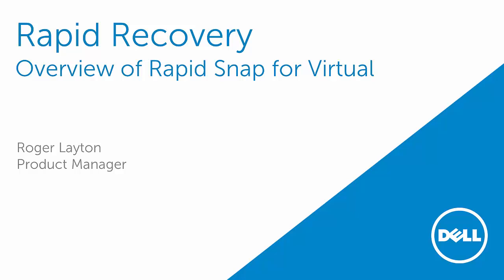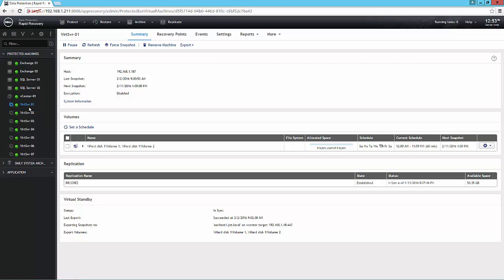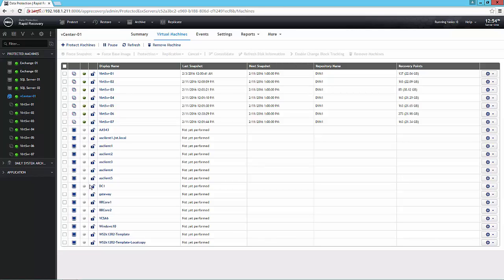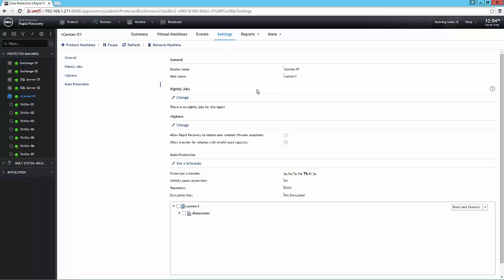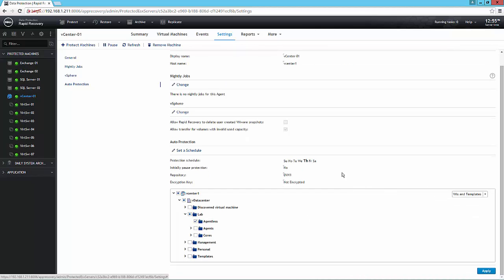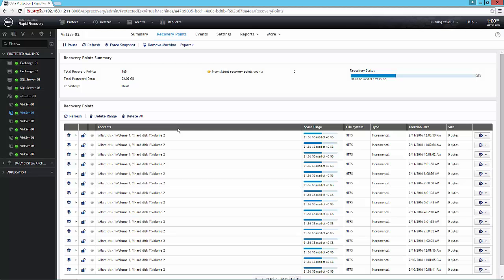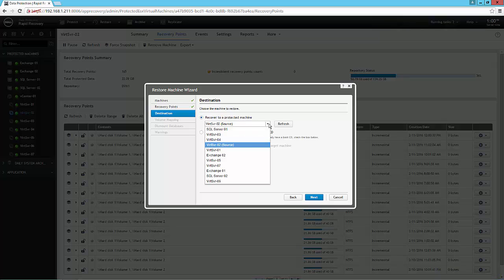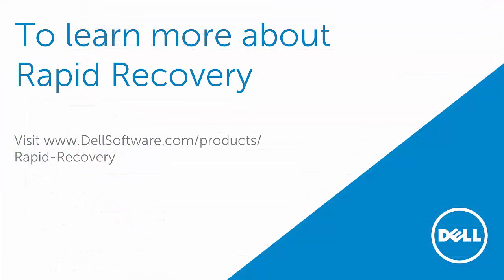Overview of Rapid Snap for Virtual in Rapid Recovery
This video provides an overview of Rapid Snap for Virtual in Rapid Recovery.